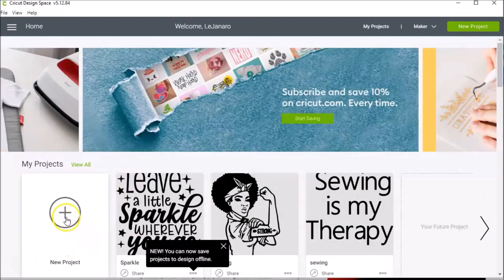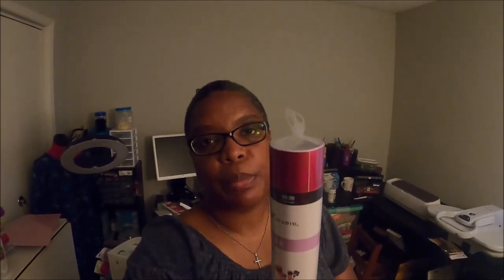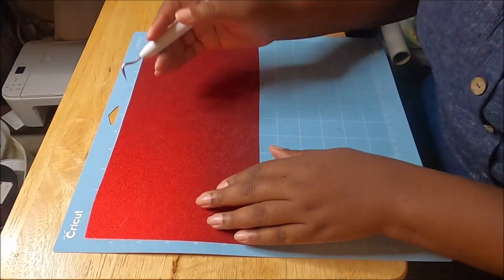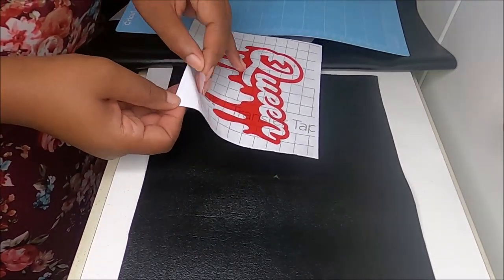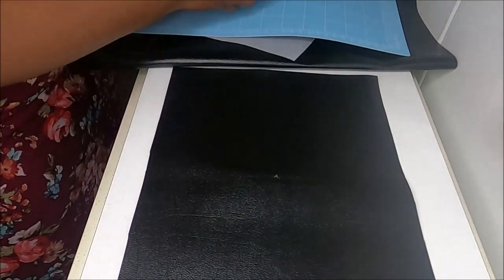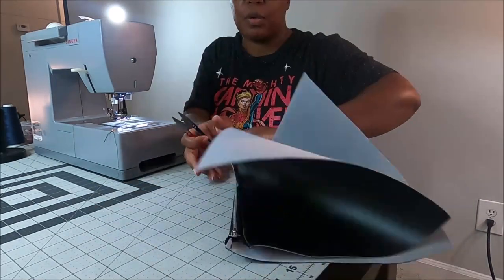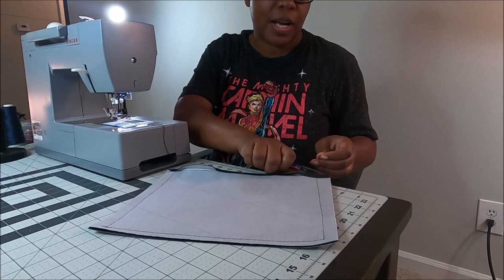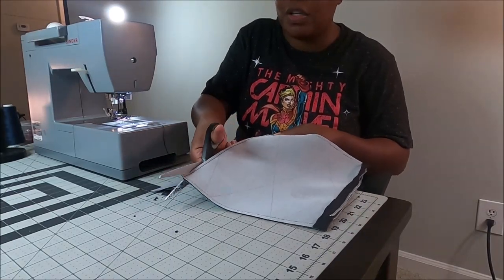Clutch Bag w/ Cricut Design | Watch Me Work